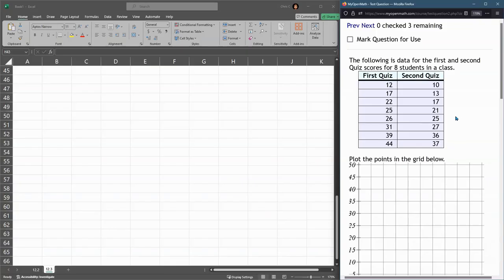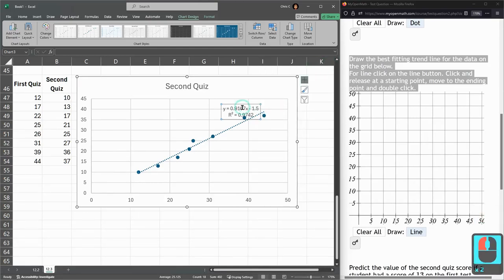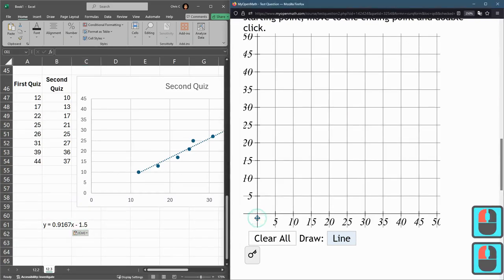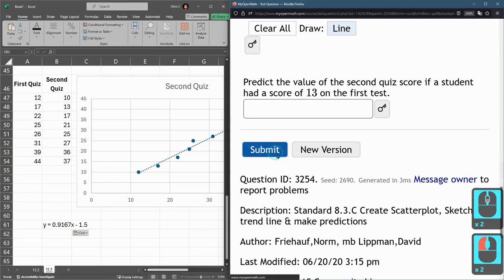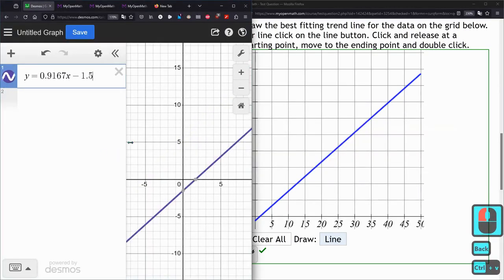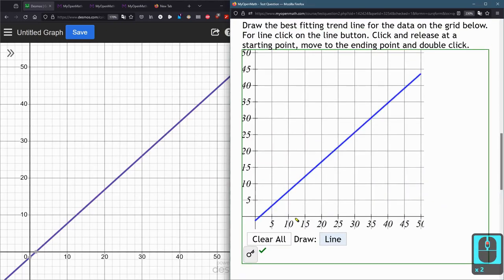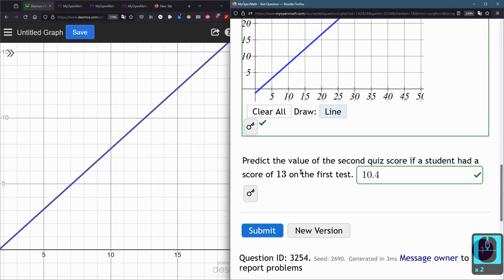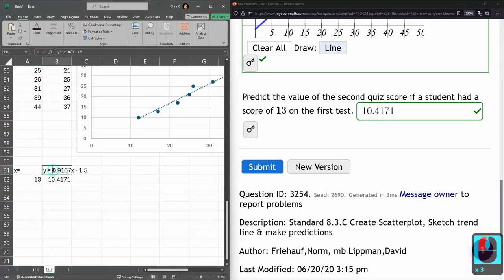Stats 243 = HW 12.3.9 = Best Fit Line With Scatter Plot And Prediction From Table Of Values In Excel